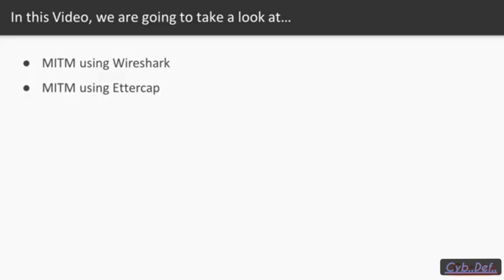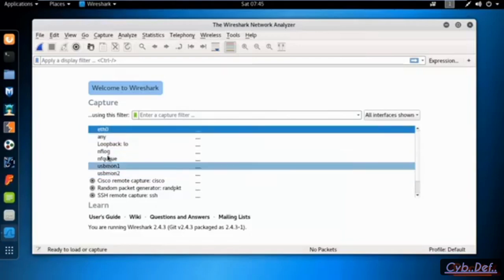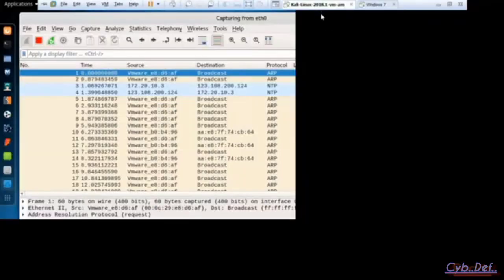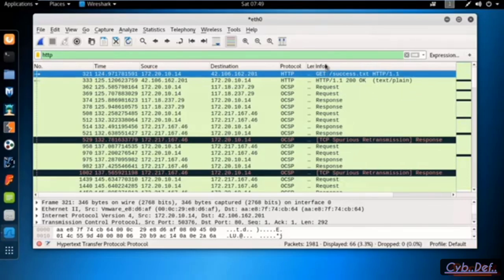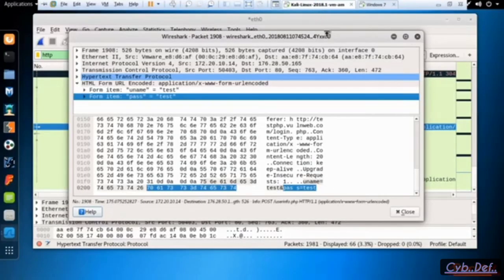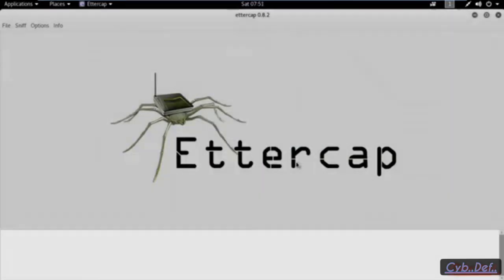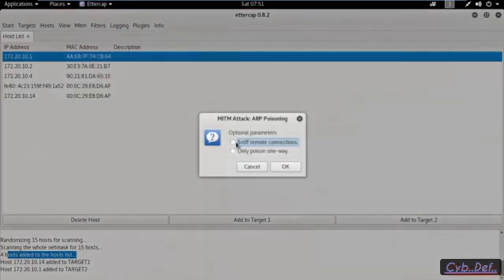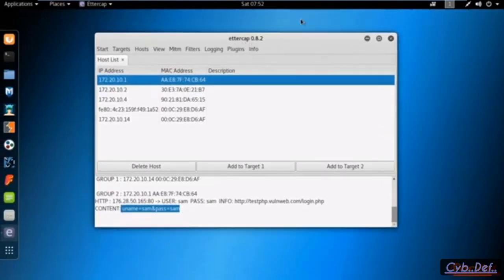MITM-- Man in the middle -- ATTACK Using EtterCap and WireShark | capturing packets from server .